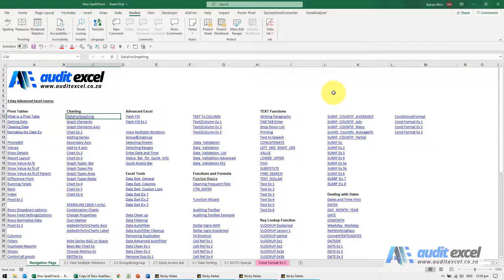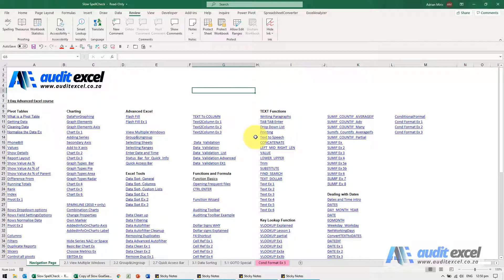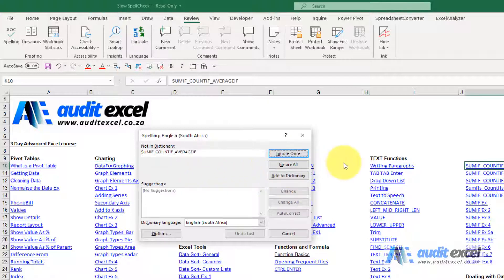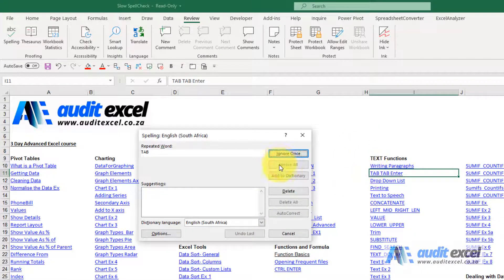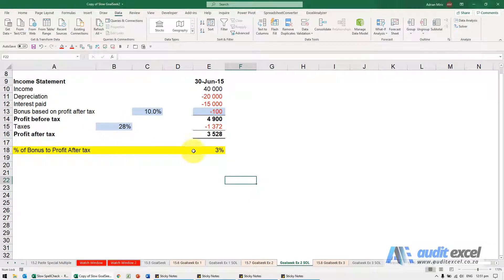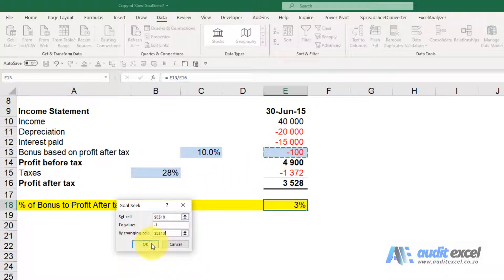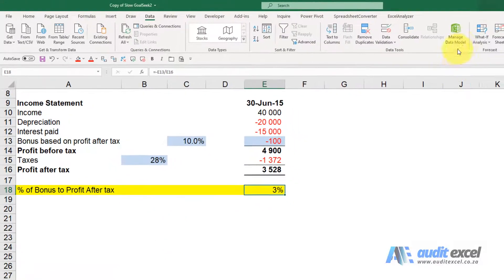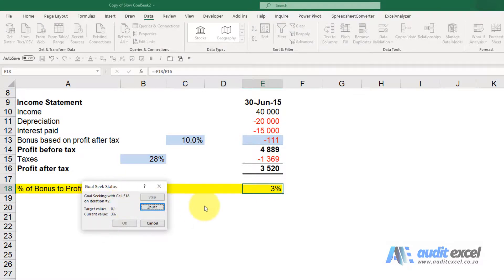Excel spell check very slow? Speed it up- works with goalseek too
00:00 Excel slow when using certain tools (spell check/ goalseek/ find replace)
00:14 Slow Spellcheck in Excel
00:50 Slow Goalseek in Excel

Slow Spell Check
For some reason, with some spreadsheets, Excel seems to need a lot of time to find the next word searched for when doing a spell check. However, if you (don’t laugh) wiggle your mouse outside the Spell Check dialogue box, it seems to speed up. As shown below once you click one of the options, wiggle your mouse outside the area and suddenly the spell check speeds up.

We think it has something to do with the screen, in a similar way that your default printer setting has been shown to slow down Excel (tip- make your default printer an onboard printer e.g. save to pdf and NOT a wifi based external printer).

Goalseek slow to calculate
When you Goalseek, in some spreadsheets, Excel seems to take a long time to go from 1 iteration to the next, so the goalseeking appears extremely slow or appears to have frozen. However, when you wiggle the mouse outside the area, it immediately speeds up.

So below if we do this goalseek and click OK and stay still (no mouse movements), the interactions are either very slow or seems to have stalled (watch the video clip below to see the goalseek seemingly in wait mode)

If we do the same thing, but after clicking OK we move our mouse around, outside the dialogue box area, suddenly it starts iterating and comes to an answer (see YouTube clip below to see what we mean).

Not sure why but a bit of extra speed always helps.

Slow Find/ Replace when moving to next
A similar issue is sometimes found with Find/ Replace. If you click Find Next or Replace Next it is almost as if Excel is not moving. When you move your mouse around outside of the Find/ Replace dialogue box, it immediately speeds up.